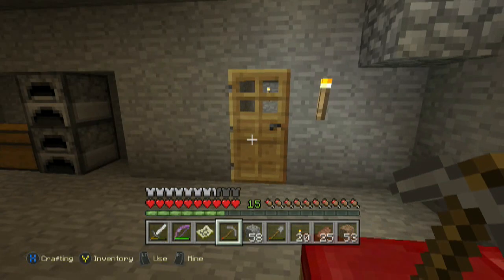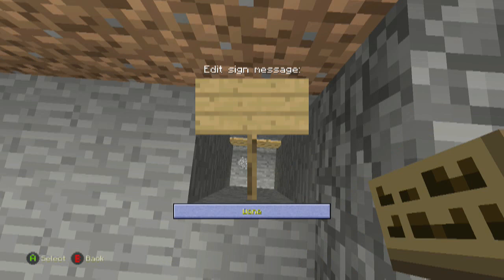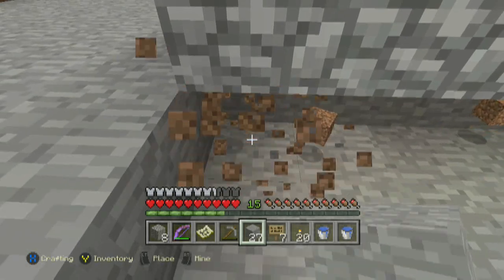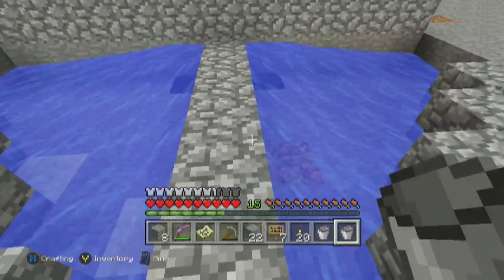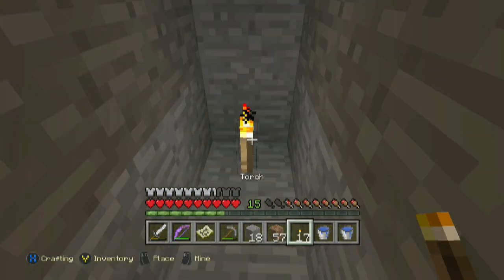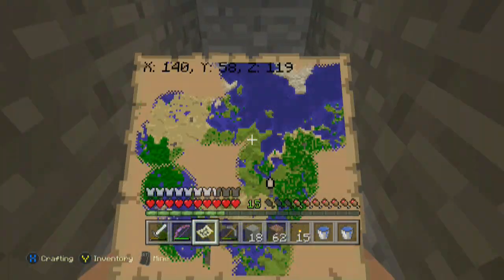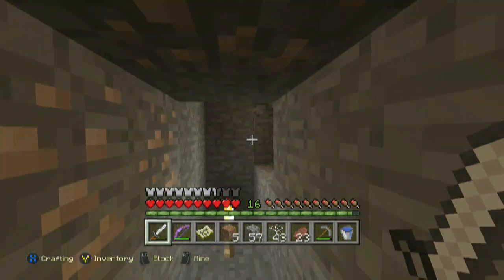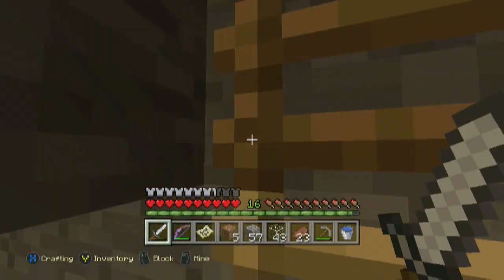Minecraft Xbox One Solo Survival E112: Hidden Water Entry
In Episode 112 we continue work on the Secret Front Entry, clear out under the base, and continually run into obstacles…After that there is some bonus footage where we showcase the end result and some other things.